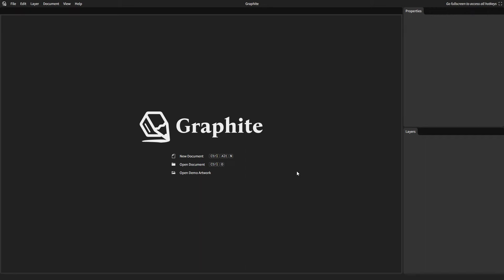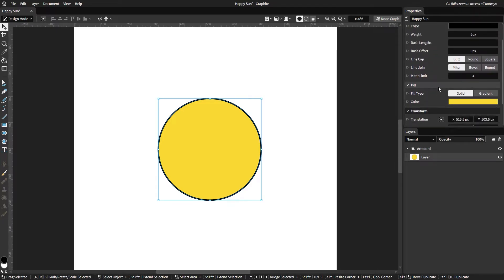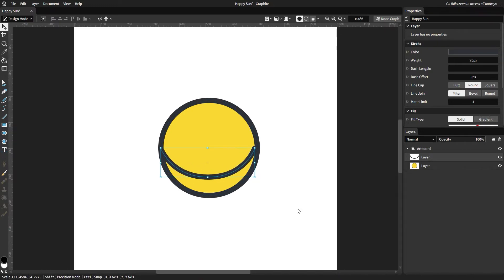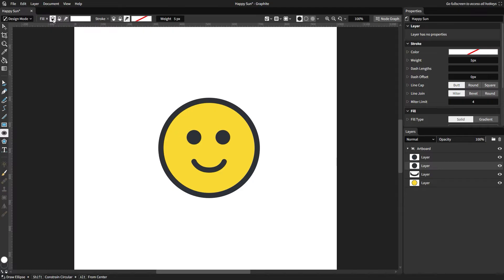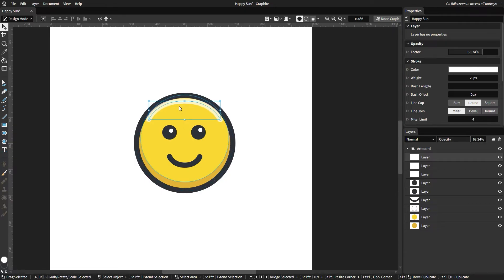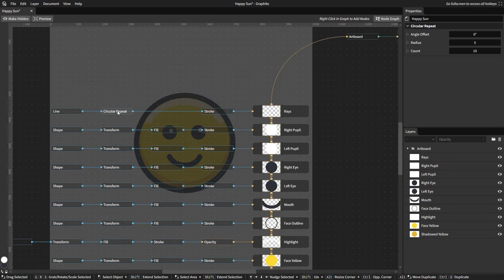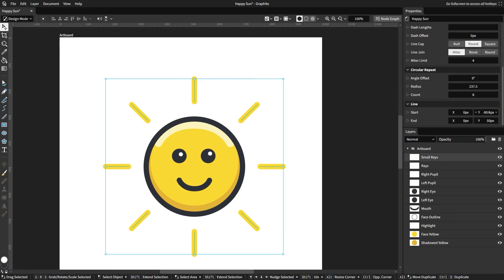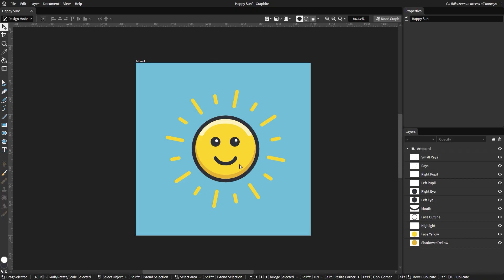Vector Art Quickstart - Graphite, the Open Source 2D Graphics Suite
Jump right into your first Graphite vector art project by creating a happy little sun, learning the free and open source Graphite design tool along the way.